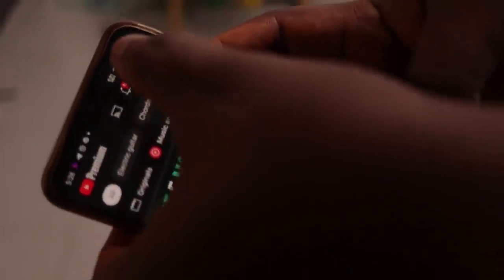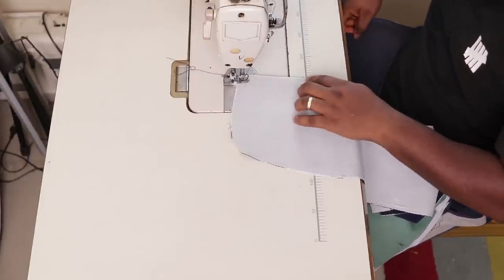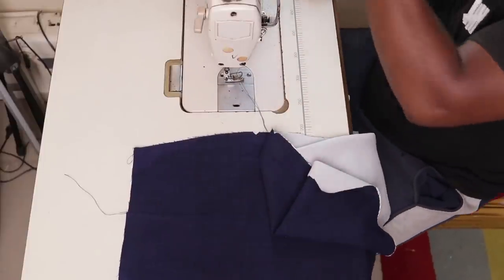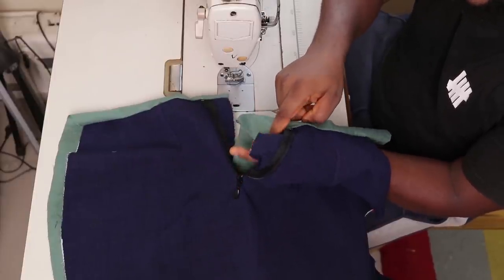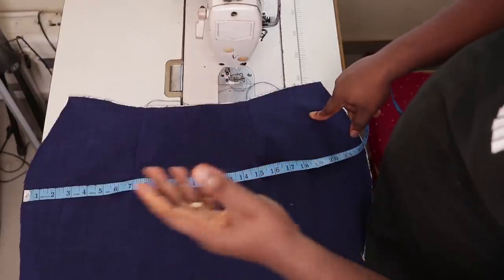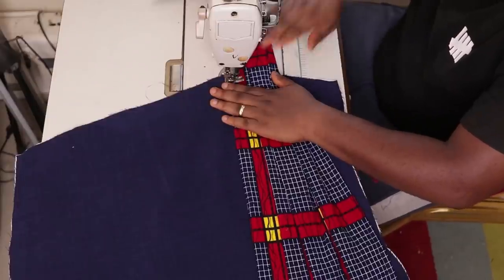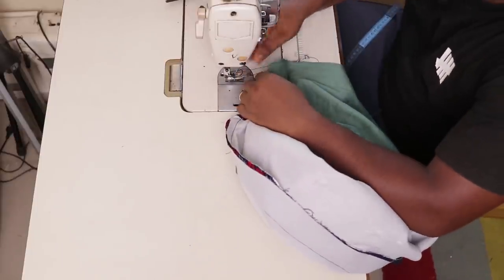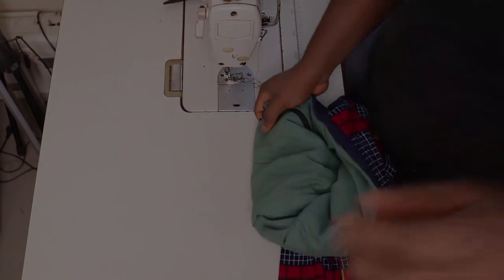HOW TO CUT AND SEW THIS DRAPED SKIRT.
Hi, in this video, i'll show to how to make this pencil skirt with drapes from the beginning to the end.